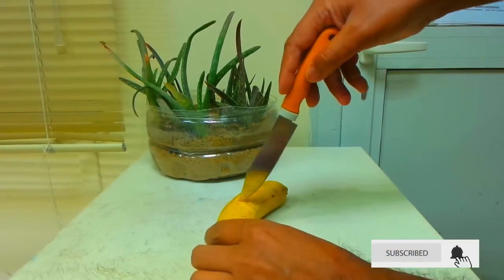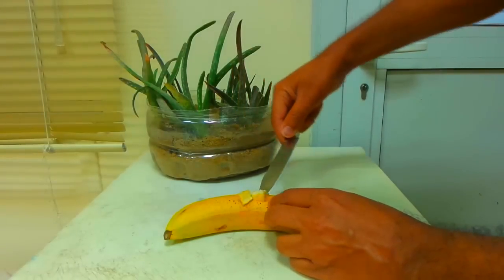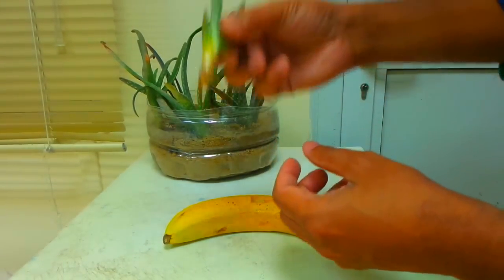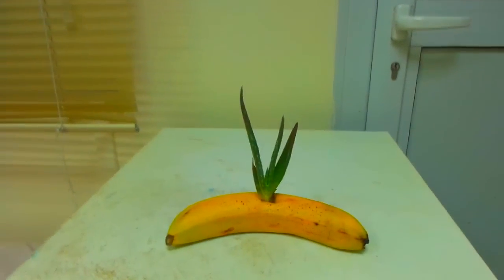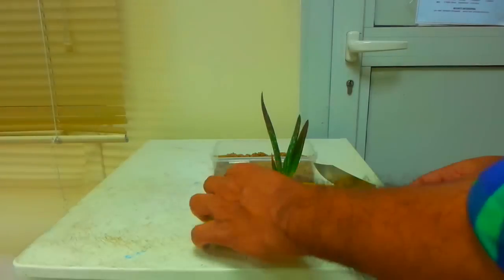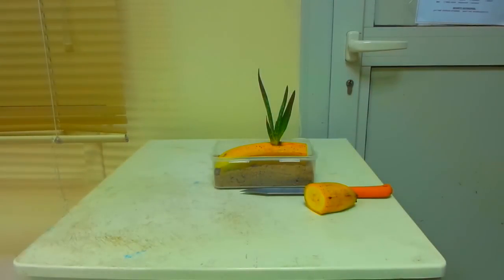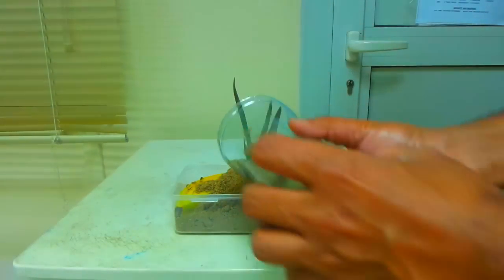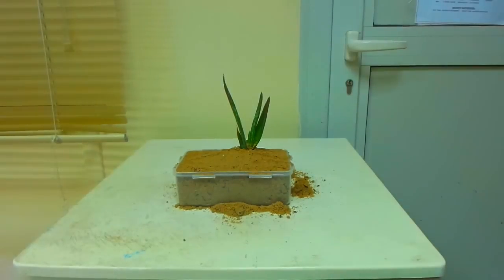How to grow aloe vera in a banana | grow aloe vera faster - കറ്റാർവാഴ ഇങ്ങനെ നട്ടാൽ എന്ത്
How to grow aloe vera in a banana | grow aloe vera faster കറ്റാർവാഴ ഇങ്ങനെ നട്ടാൽ എന്ത് സംഭവിക്കും അറിയാമോ...?